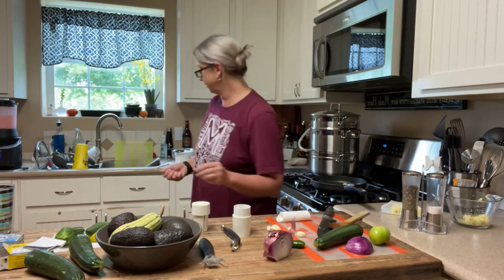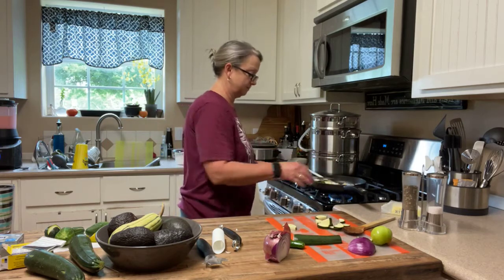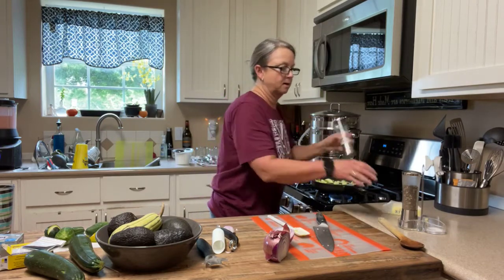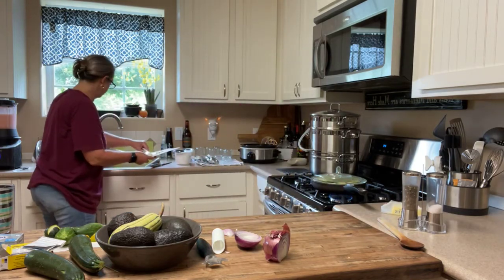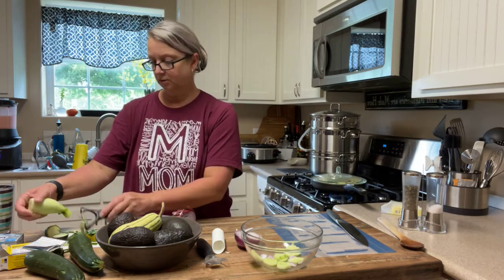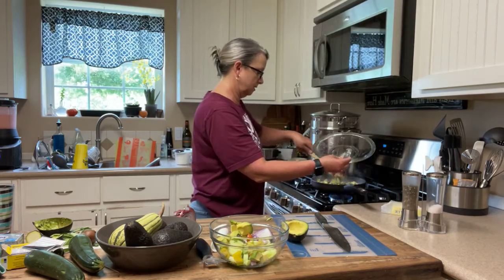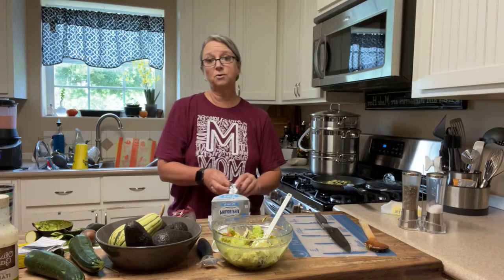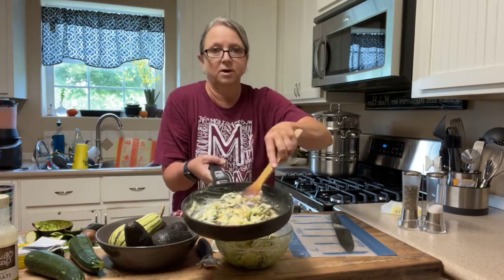Askew Acres Jalapeño Mayhaw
Jalapeño Mayhaw Jelly in the Deluxe Cooking Blender